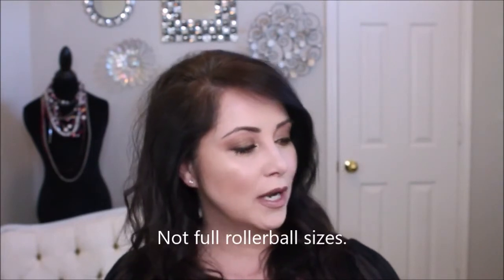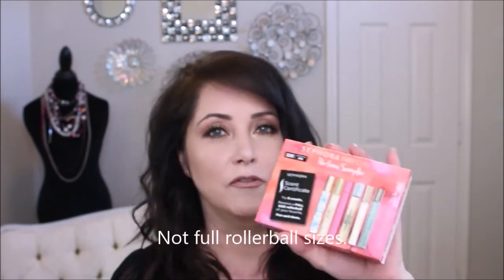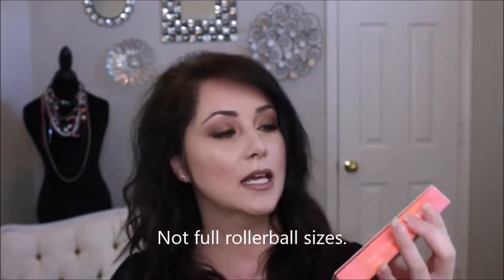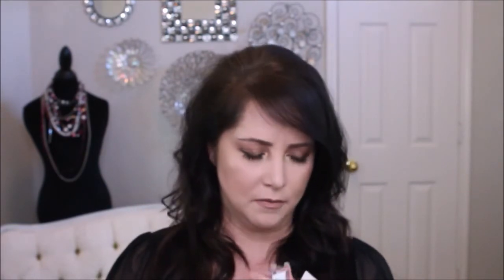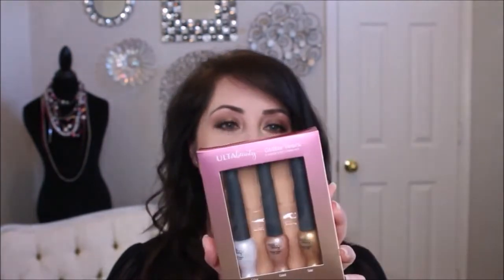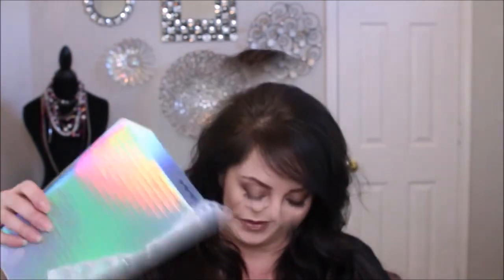June Haul 2017, What did I get and what was FREE?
Estee Lauder Doublewear
Boscia - Charcoal Mask,
Elf - poreless primer
Natasha Denona Foundation
Sephora Favorites Perfume sampler
Eyebrow Stamp
Marc Jacobs Primer
Nyx Bright Eyeshadow
Nyx Bright eyeliners
Ulta Glitter eyeliner
Ulta Metallic Lip
Ulta Rainbow highlighter
Bad, Baby hairspray
Bad, Baby dry shampoo
Wet & Wild Unicorn
Makeup revolution Flawless 3
Makeup revolution matte